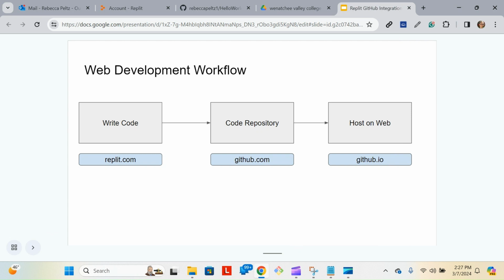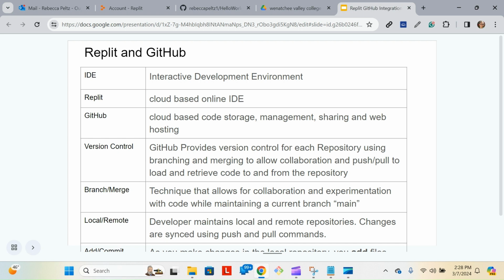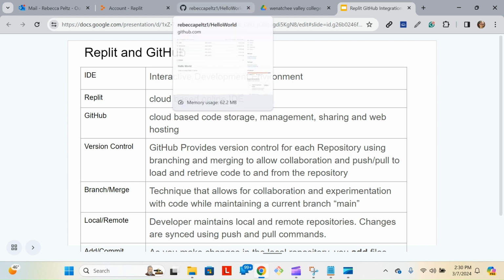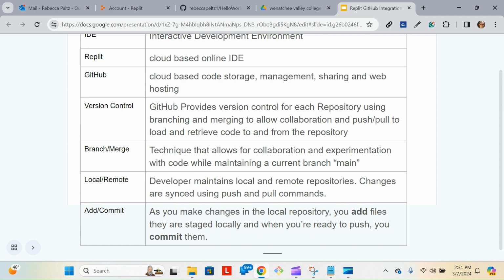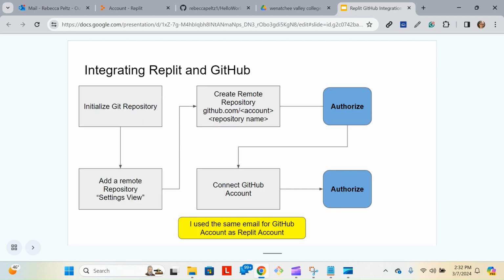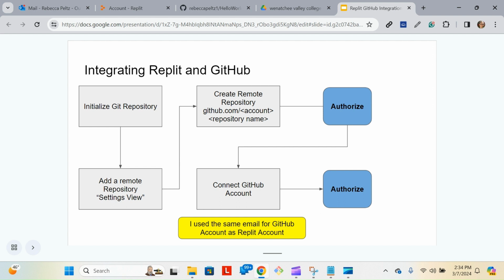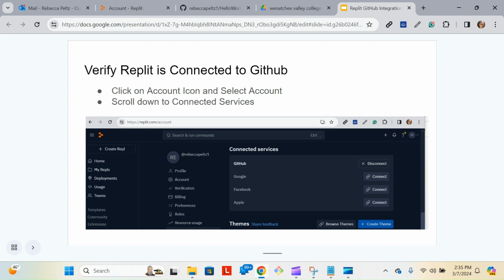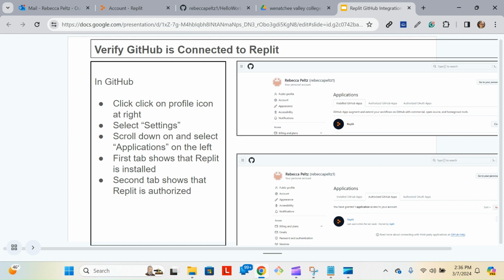Notes on Replit GitHub Integration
Slides walk through process and terminology around Replit GitHub integration.